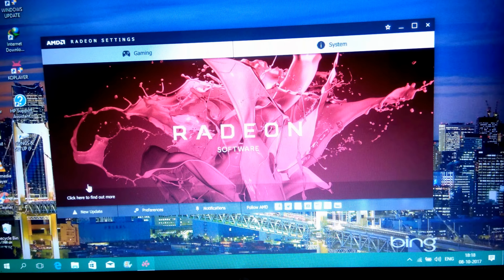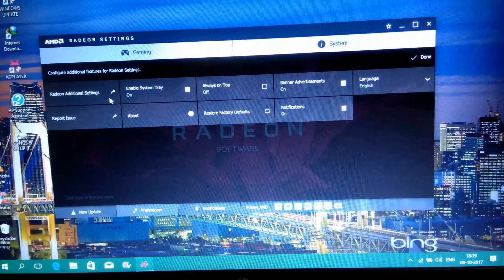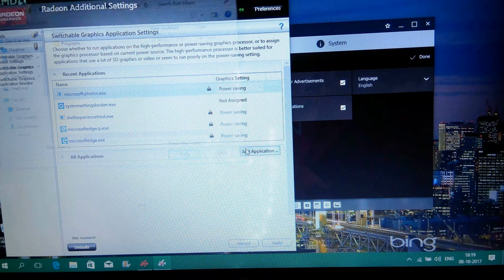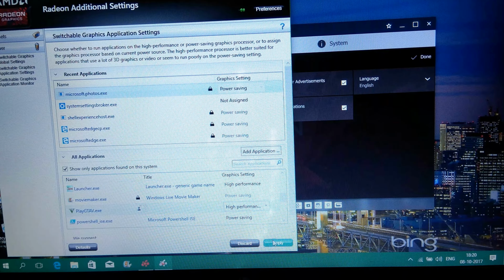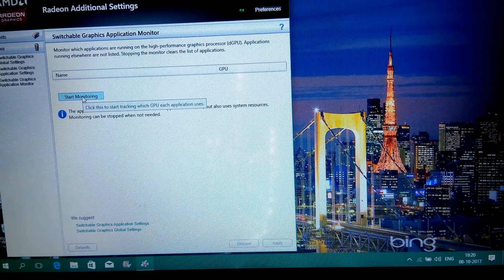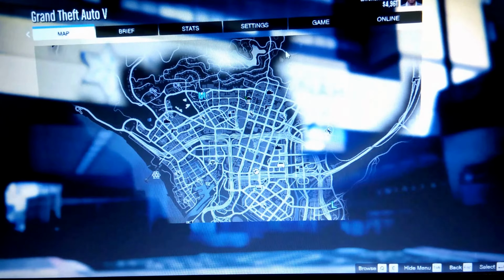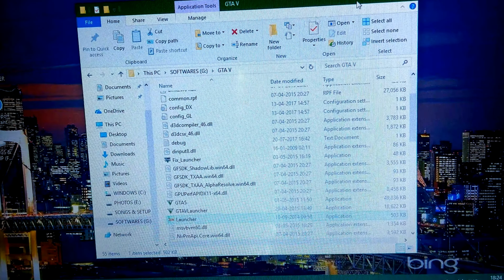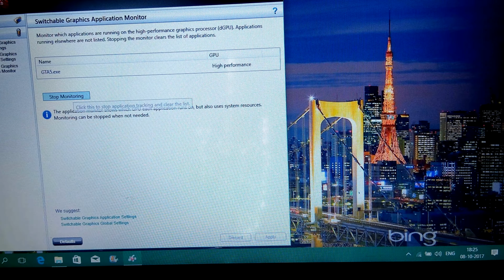GTA V Descrete Graphic card Problem Solved(INTEL & AMD) - The How To